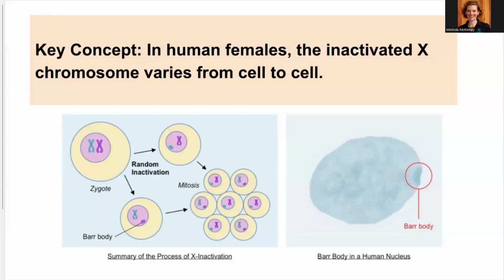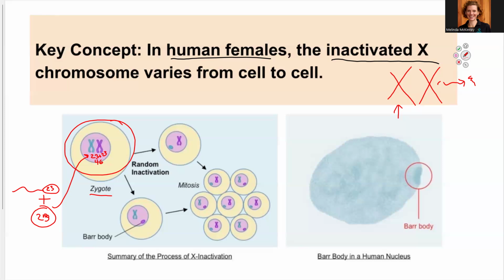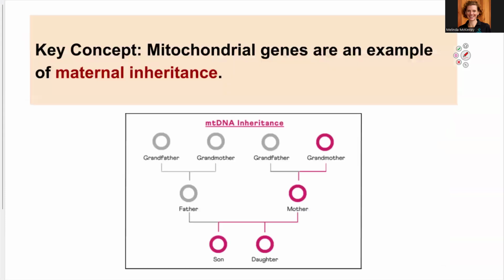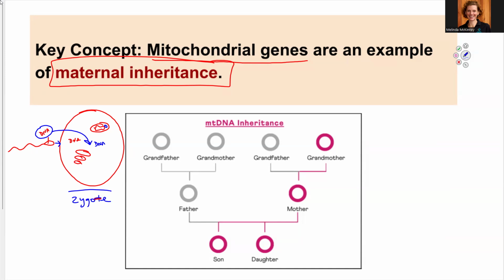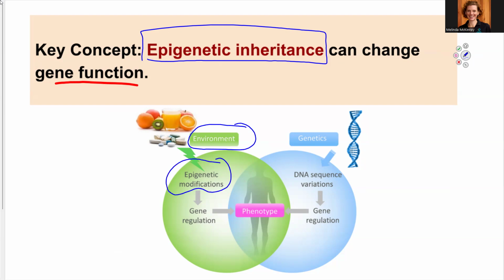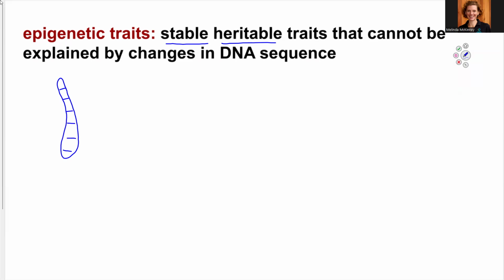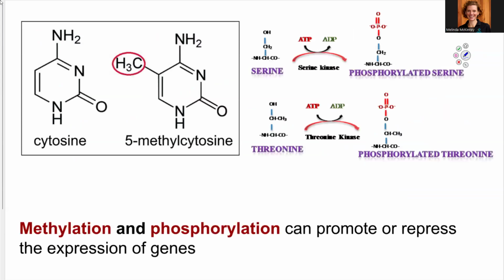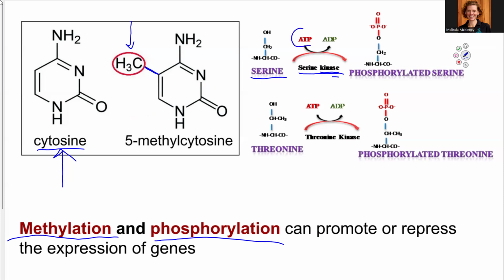181 Ch13 epigenetics maternal inheritance and Barr Bodies